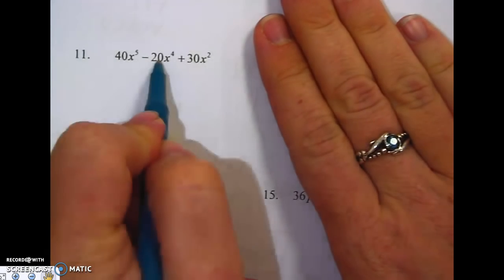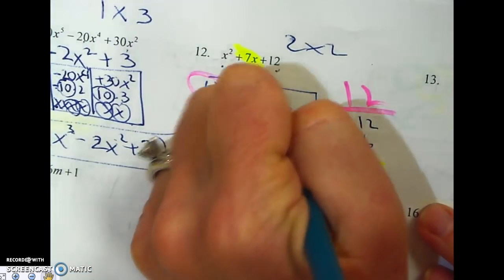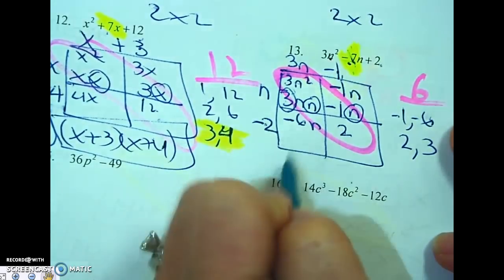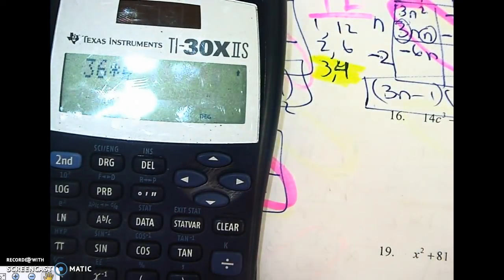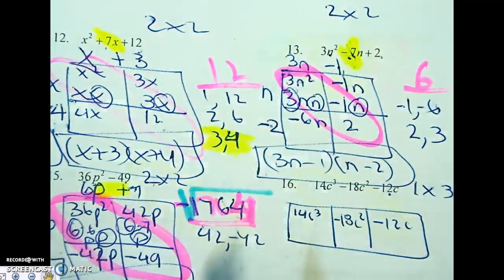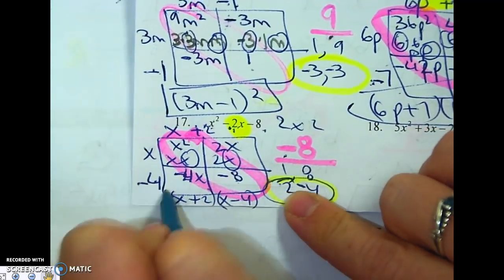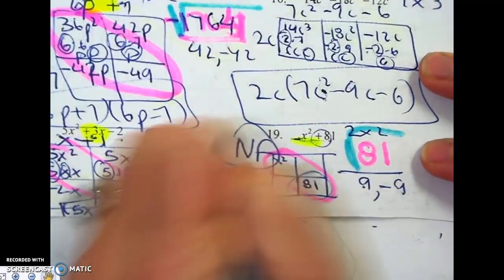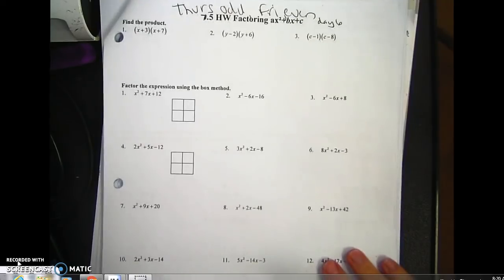Friday Review (page 2)